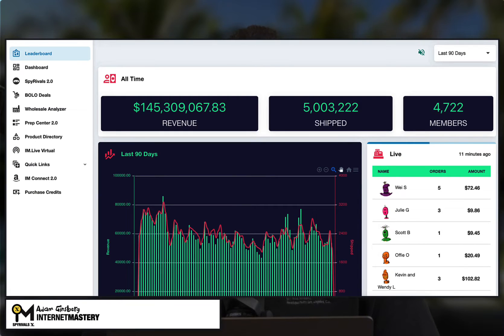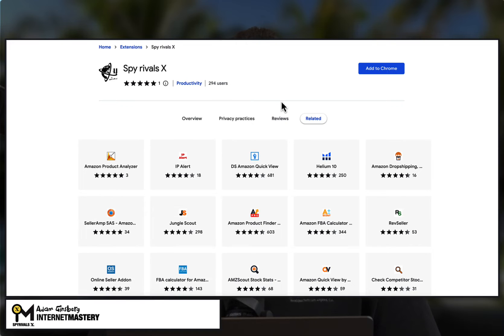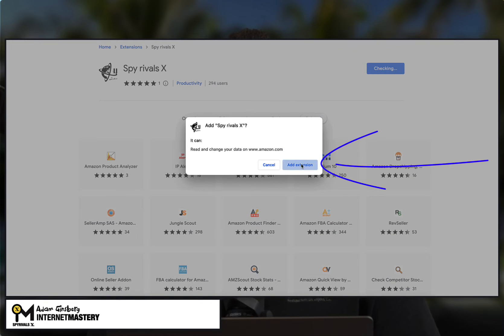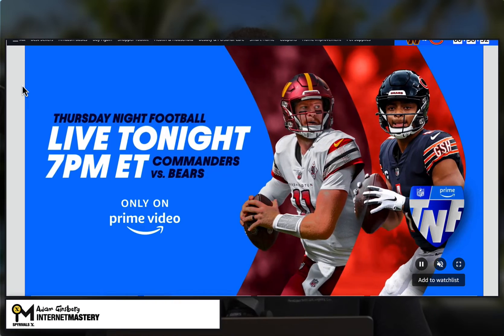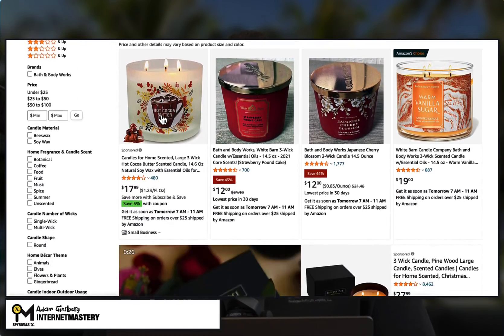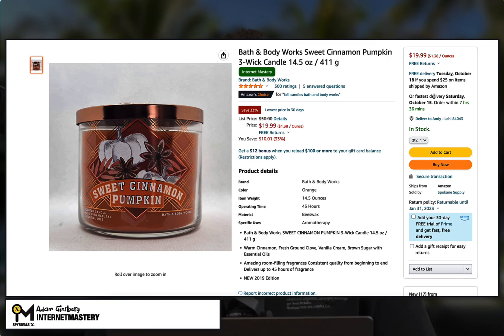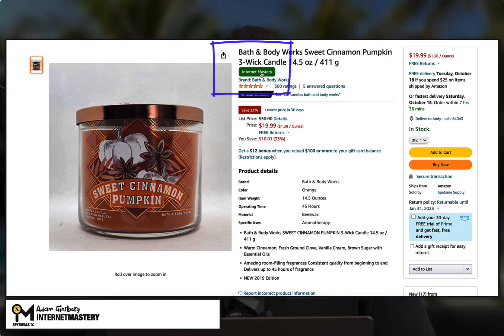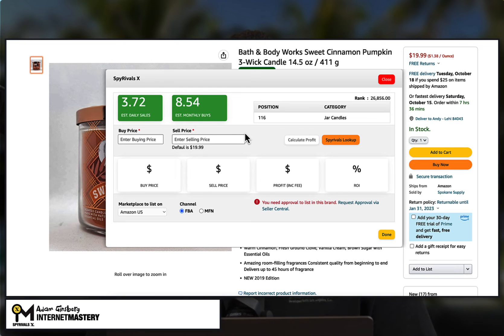Step by Step SpyRivalsX Install Tutorial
SpyRivalsX - the #1 Chrome Extension for Amazon Sellers - is simple and easy to install. This video will show you how to install SpyRivalsX in your Chrome Extension. Adam Ginsberg shows you what you need to do and how you need to do it. SpyRivalsX install should take less than 3 minutes from start to finish!
Have you taken the one hour free Amazon Training provided by Adam Ginsberg? Watch it while it's still available - on demand now!